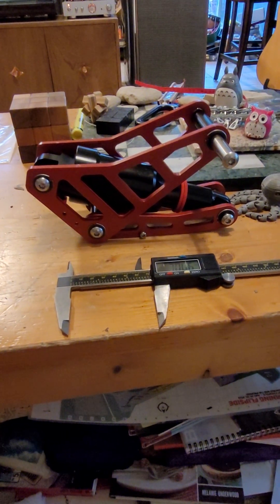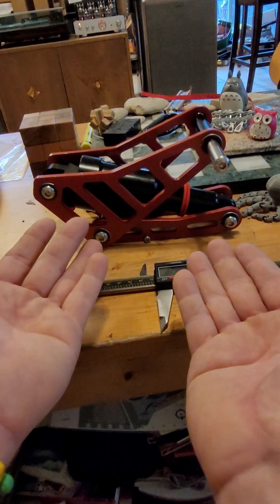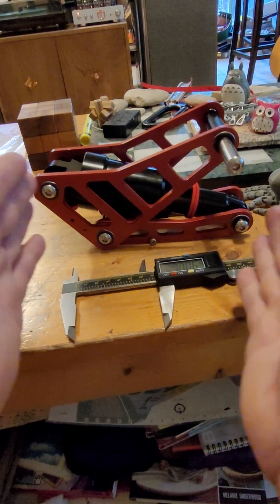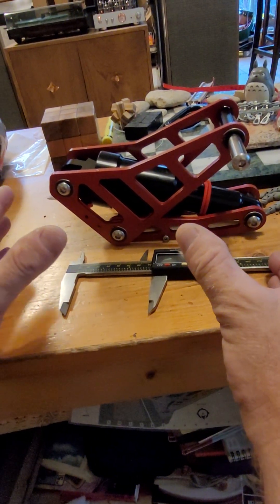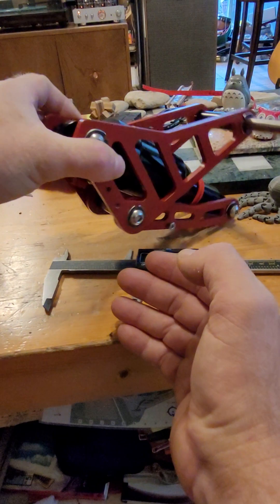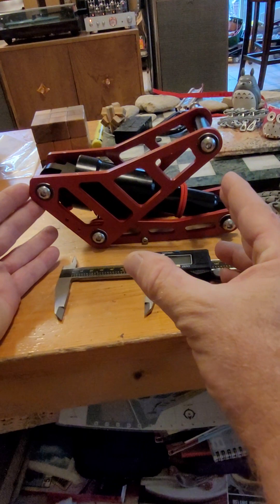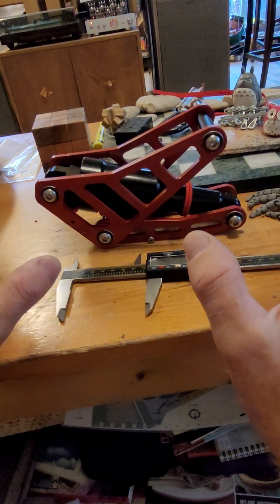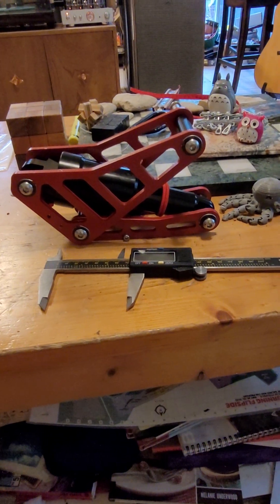This is why the Begode Master Suspension WAS terrible.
The Begode Master has terrible suspension because the suspension geometry is poorly designed for this application and the stock shock - no shock really - is capable of fixing it.

EDIT: after releasing this video Begode release the CAD files for an updated suspension Geometry/Kinematics. I have not yet had a chance to test these, but I hope to 3D print them soon to see how they fit:

The Master has 70mm of vertical wheel travel and 21mm of shock travel, yielding an atrocious 3.33:1 'wheel to shock ratio.' A somewhat normal mountain bike has an approximate 2.5:1 ratio.  The lower the ratio number, the lighter spring  rate, the higher the stronger.

There basically are very few quality spring options that can support the incredibly high spring rate that would be required by an EUC and a symbolic 220lb rider. The stock air spring certainly cannot support it.  So Master owners universally end up over inflating the stock shock, and I doing so ruin the shock's performance in every capacity.

The Master should be a serious contender in any discussion on 'the best wheel on the planet,' but the terrible suspension makes any such claims impossible.

The only real solution is to correct the suspension linkages geometry.